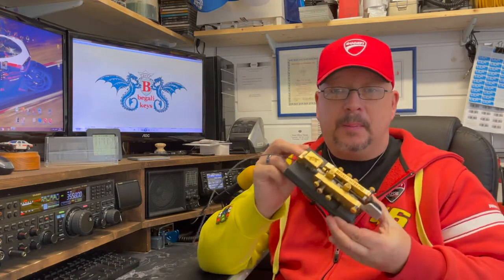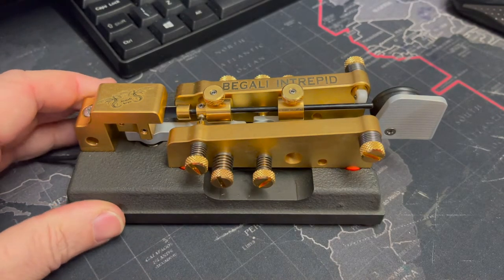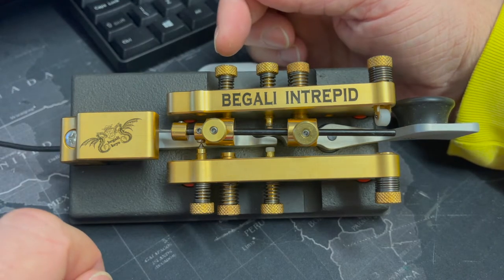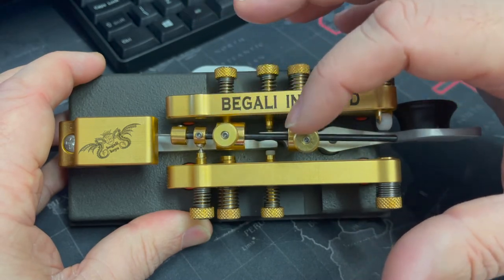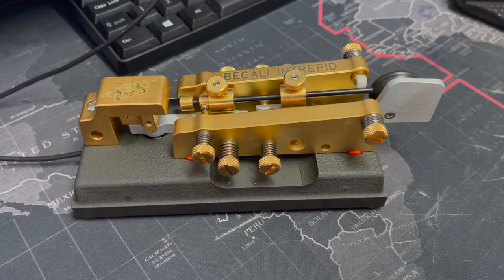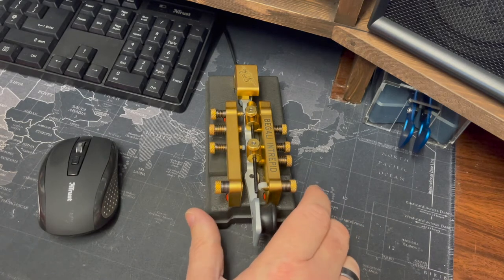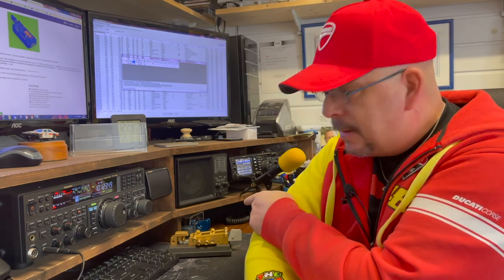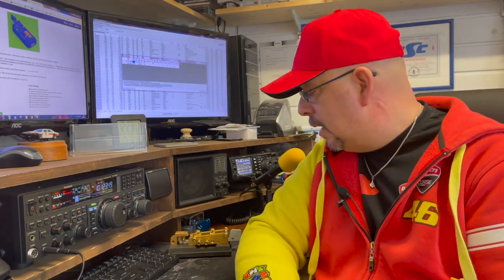G0PNM's Keys #14 The Begali Intrepid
Welcome to the fourteenth episode in my mini series, showcasing my Begali Key Collection.
Take a little look at the Begali Intrepid bug key.
Mentioned in the video is a video by my friend Carlo IK0YGJ, you can find it
Filmed at the QTH of G0PNM.
Massive thanks to Piero and Bruna Begali for their friendship.
My own website is a place where you can find my range of acrylic morse key covers, laser etched LED edge lit shack signs and much more.
Prices quoted in the video are correct at the time of filming.
Next episode to follow. The Begali Graciella
My other Social Media activities:-
My Facebook - Pete Sobye or g0pnm
My Snapchat - Pete Sobye - g0pnm